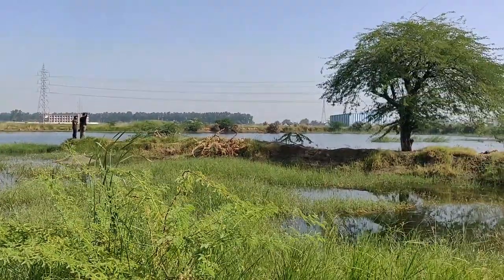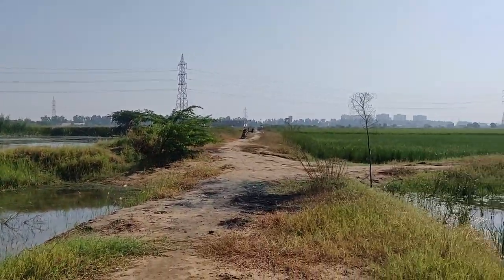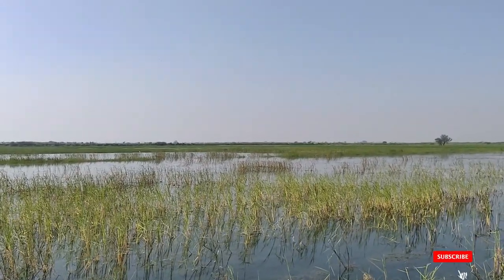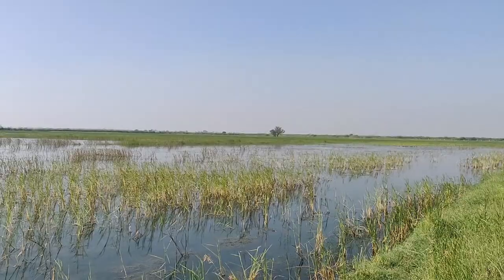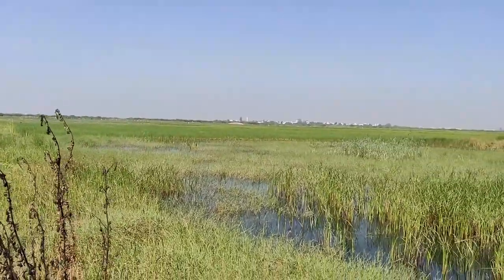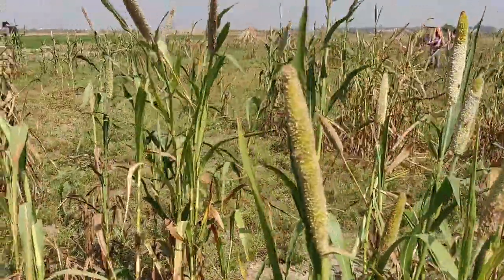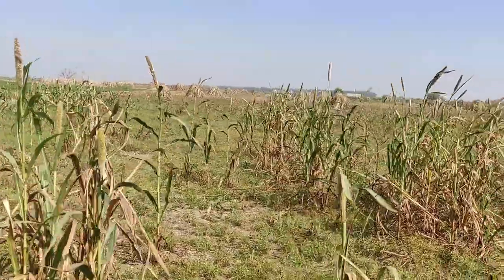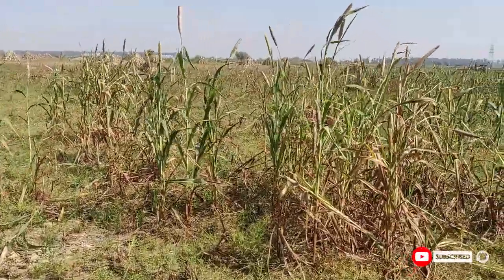Bird photography in Jhanjrola, Haryana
Hi All,

On 2nd October 2020, I again visited Jhanjrola, Haryana for bird photography. However, I made a mistake which I will never want any of you to make. What's that mistake? How can you avoid that? Check in the video.